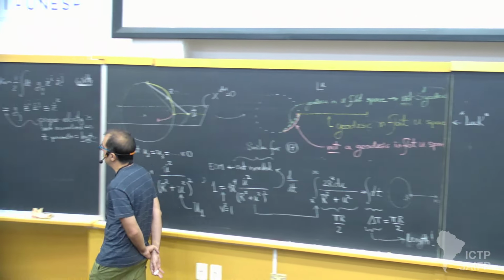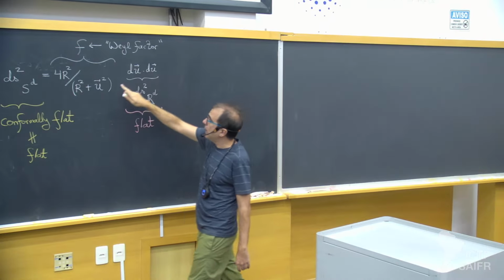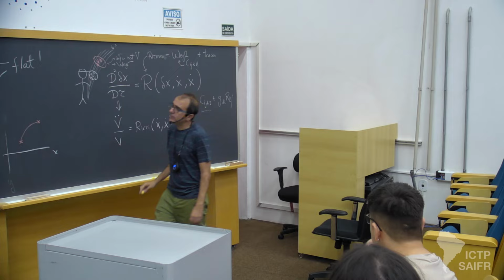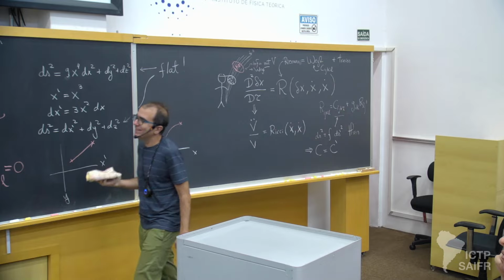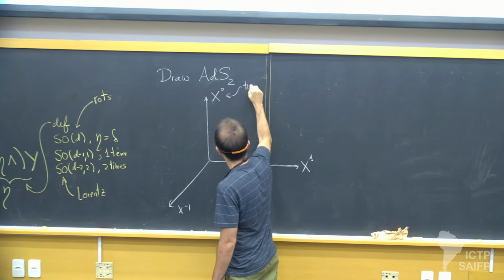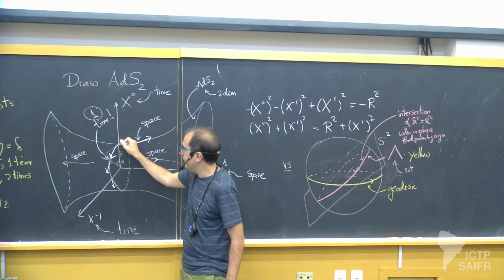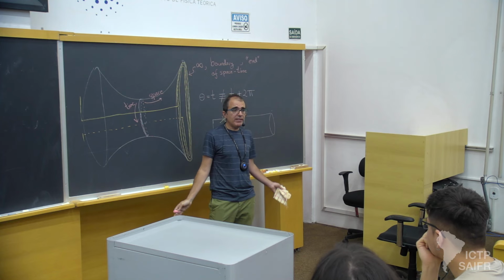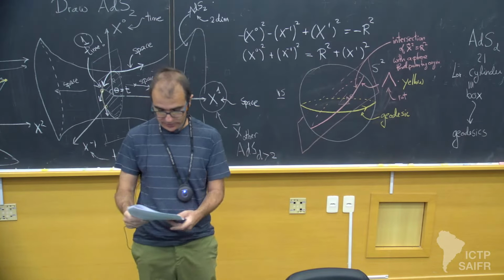Pedro Vieira: Anti de Sitter - Class 2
ICTP-SAIFR
Perimeter-SAIFR-IFT Journeys into Theoretical Physics

Speaker:
Pedro Vieira (Perimeter/ICTP-SAIFR/IFT-UNESP) –  Anti de Sitter